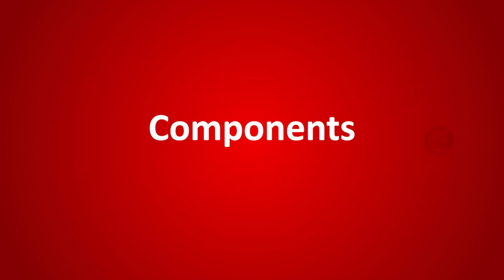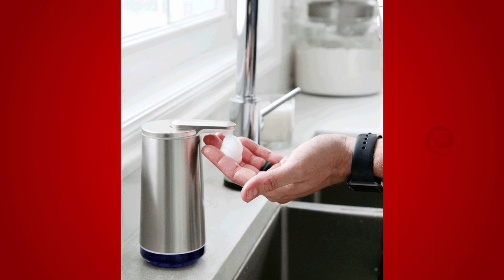Automatic dispenser using 555 IC (English) - DIY PROJECT - Electronics For You